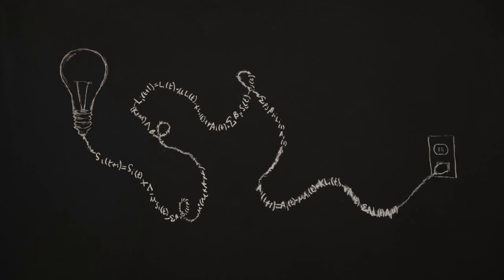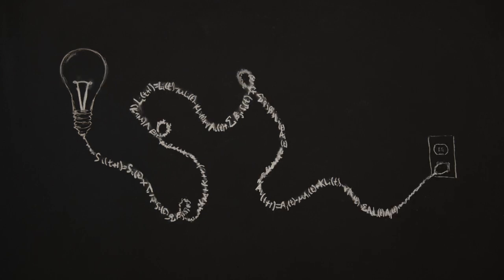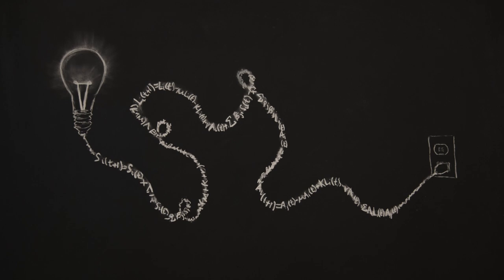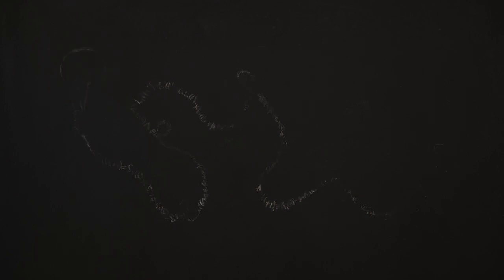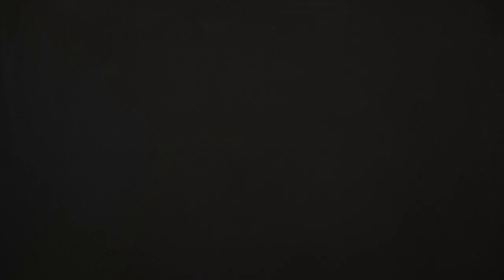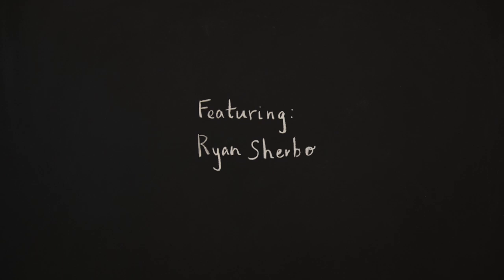How can mathematics be used to model the spread of disease?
Ryan Sherbo describes the experience of doing undergraduate math-bio research to model the spread of disease.

Mahalia Lepage (animations, editing, co-director)
B.Sc. (genetics / biochemistry), University of Manitoba
Mahalia has research experience and a science background of her own, which she draws from to produce imagery and visualizations with a certain scientific authenticity. Persistence & Vision is her first animation project.

Jeremiah Yarmie (video / audio, editing, co-director)
M.S.Comm, Laurentian University (in progress)
Jeremiah is a science writer and communicator, also with science and research experience to back it up. His interests and skills converge in exploring science through video and new media, through which he especially likes to tell stories and connect to the human aspects of science.

Seema Goel (producer, co-director)
B.Sc. (environmental biology), McGill University
M.A. (sculpture), Rhode Island School of Design
Seema is an artist who produces work that plays at the interface of art and science, frequently with interactive or responsive elements. She is currently the first STEAM Coordinator and Artist-In-Residence for the University of Manitoba Faculty of Science.

Kira Koop (video)
B.F.A., University of Manitoba
M.LIS, San Jose State University (in progress)
Kira is an artist / photographer who explores the lab and field through her camera. She is currently the STEAM photographer for the University of Manitoba Faculty of Science.

Alison Davis is a Winnipeg-based animation filmmaker, who helped greatly with advice about this project.